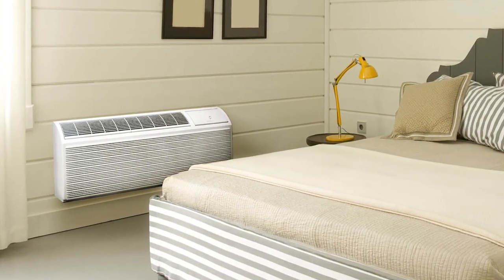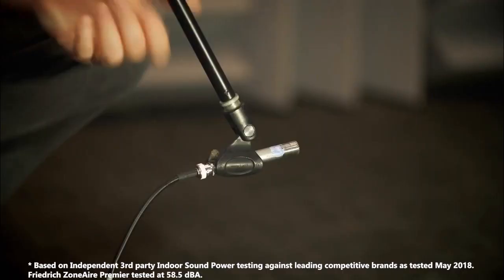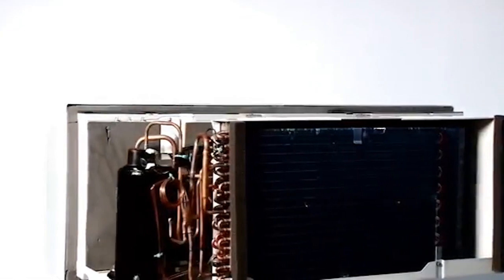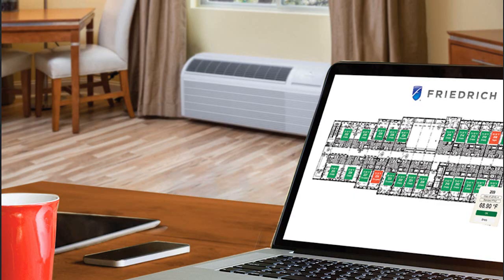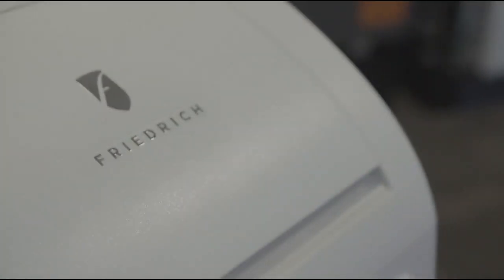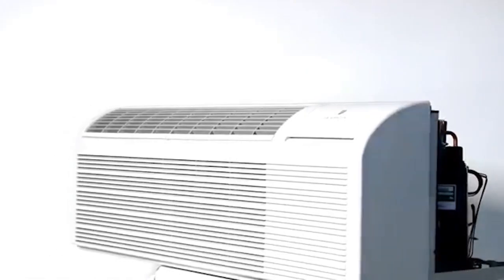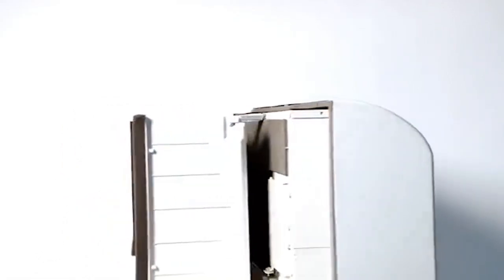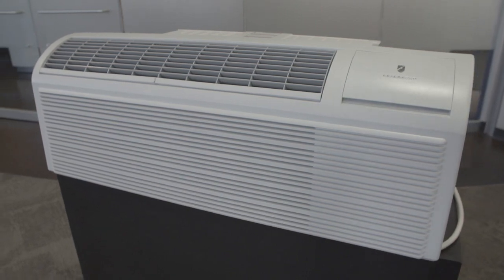Friedrich ZoneAire Premier PTAC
Our most efficient standard PTAC with exceptional performance and leading warranty for the lowest cost of operation. ZoneAire Premier PTAC is available in electric heat and heat pump options, ranging from 7,000 to 15,000 Btu. Quiet, Efficient and dependable, the Friedrich ZoneAire Premier PTAC is engineered to deliver greater guest comfort with the lowest cost of ownership.